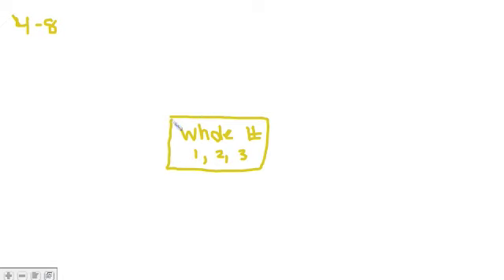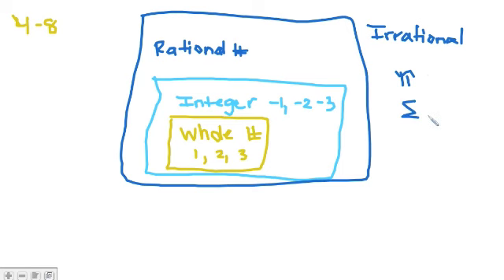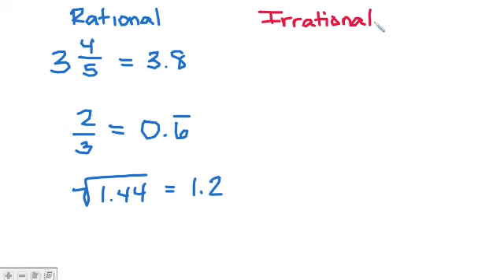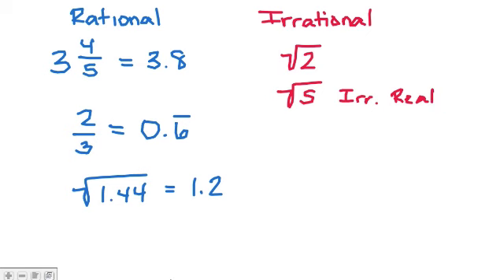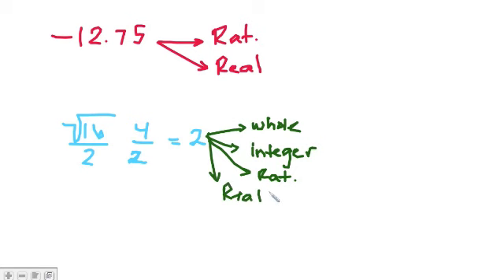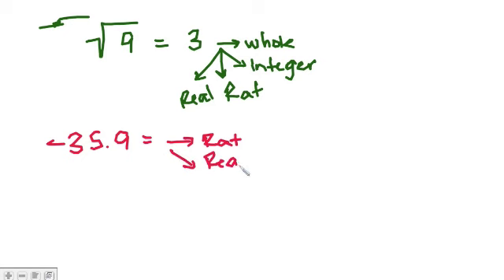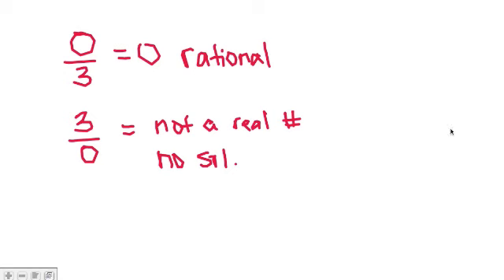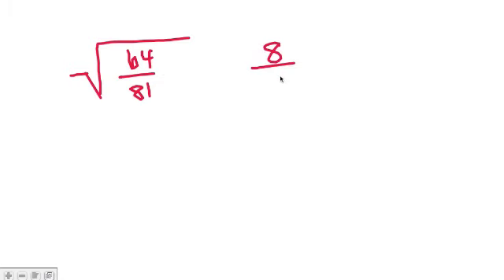MATH 7 REAL NUMBERS